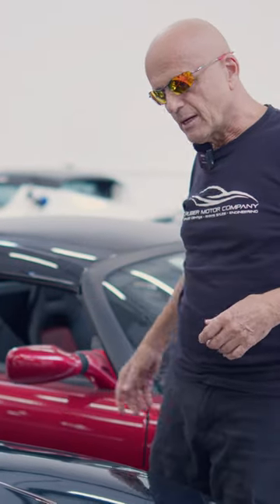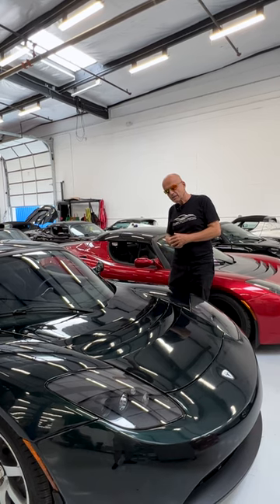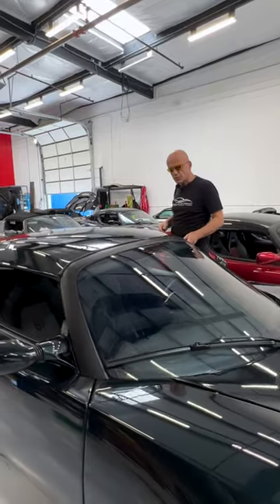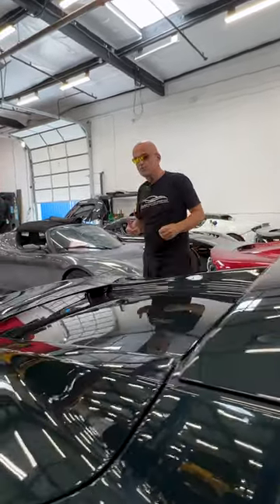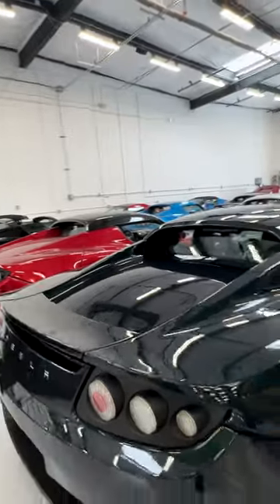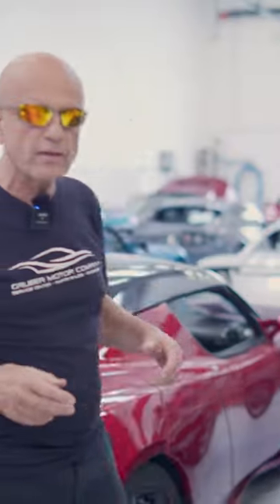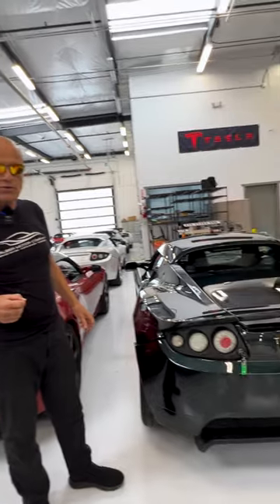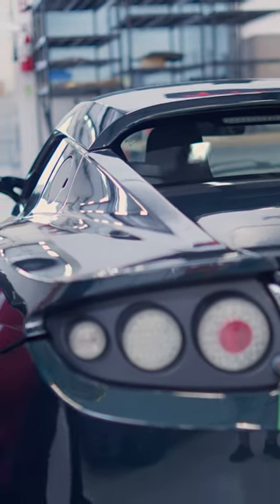This Rare Tesla Roadster is For Sale!